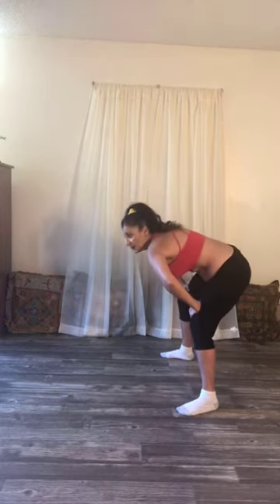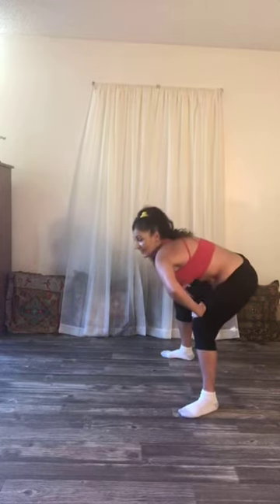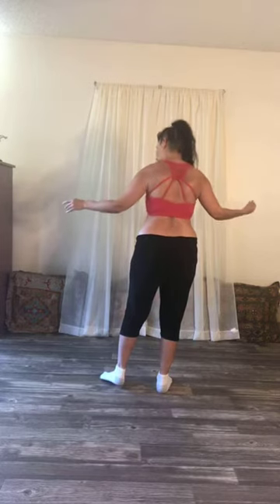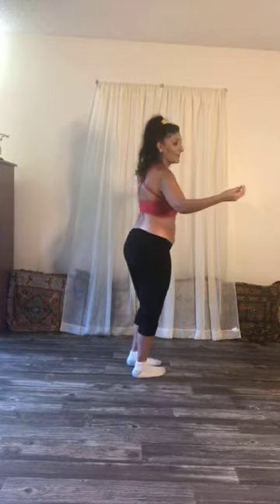Get Ready to Dance! ~Free Welcome Class~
Welcome to the introductory class for the series called "Get Ready to Dance!" Training for the Demands of Dance Performance, now available on my virtual studio

Even if you never dance on stage or on camera, training for performance can help keep your body strong and your mind sharp, to tackle today’s unique challenges. Join me as I take you through my training format exploring muscle engagement, isolation drills, conditioning exercises, movement expansion, body articulation and expression.